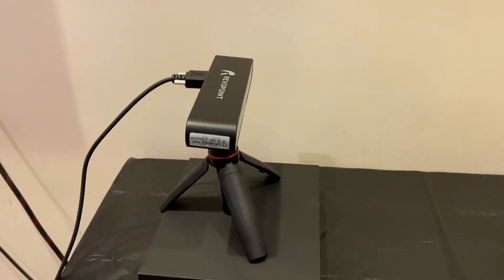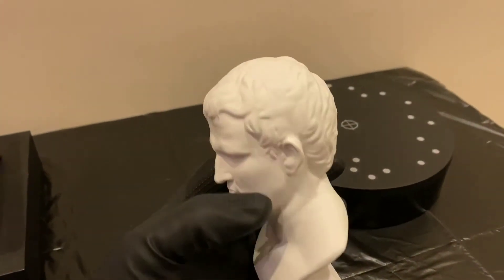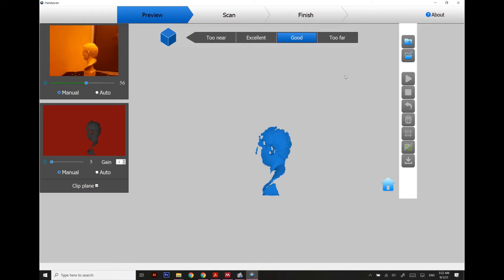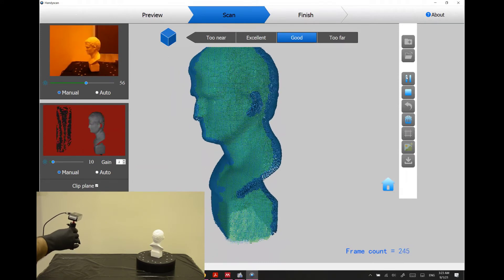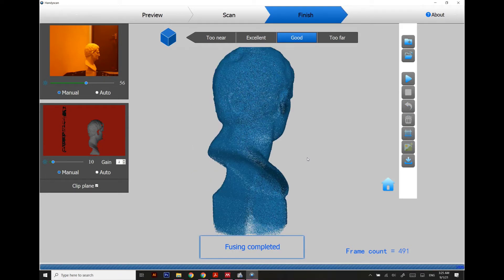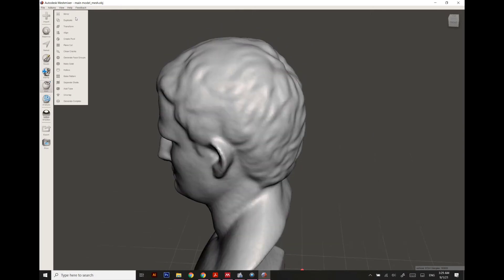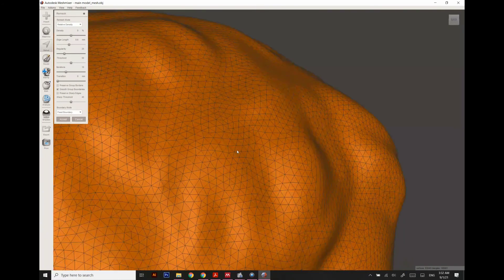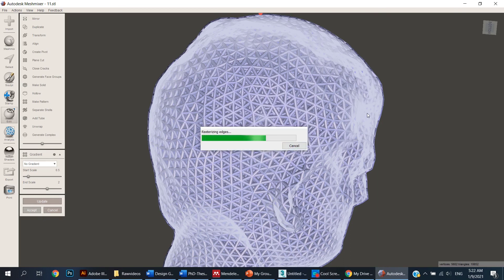3D scanning Tutorial using REVOPOINT POP 3d scanner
This tutorial will help you to set up the scanner and scanning the small objects.